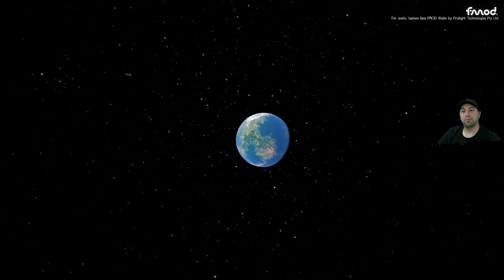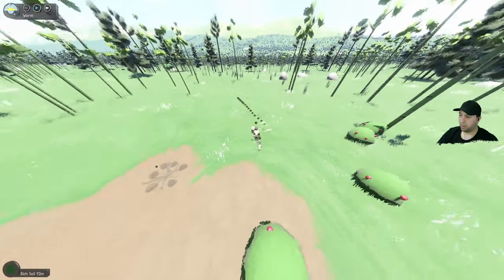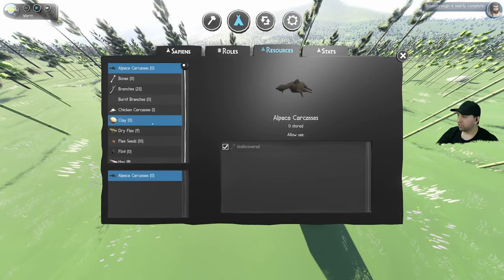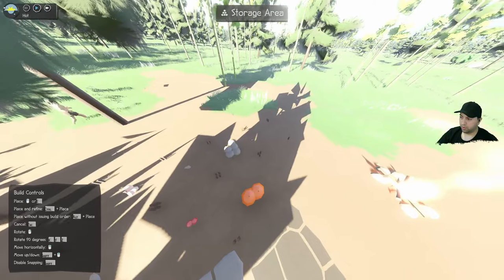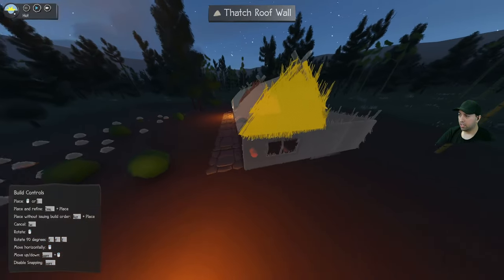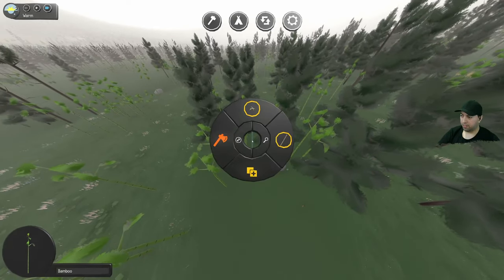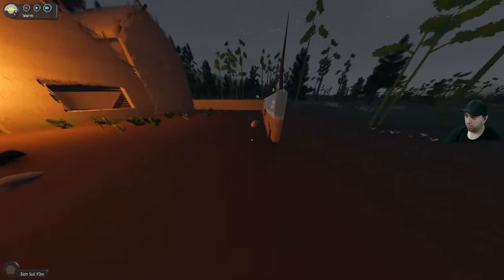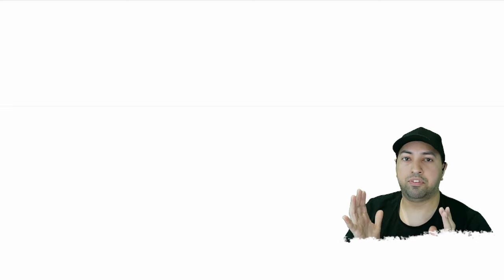Sapiens Gameplay | Ep.12 | 0.4 Update - Back to Basics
Hey guys, it's been over 3 months since I've played this game and for our 100th video, I wanted to make it special.

So for our 100th video on YouTube, we are going back to where this whole channel began. with Sapiens!

So sit back and relax for the next hour and enjoy episode 12 of Sapiens while we prepare for Version 0.4!

Shout-outs:
Sunrise Video by Vecteezy: